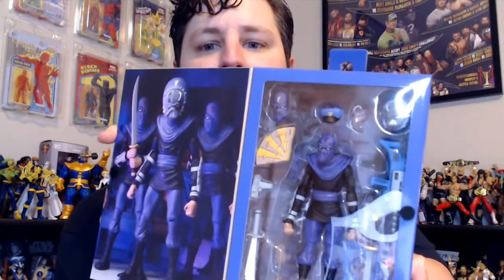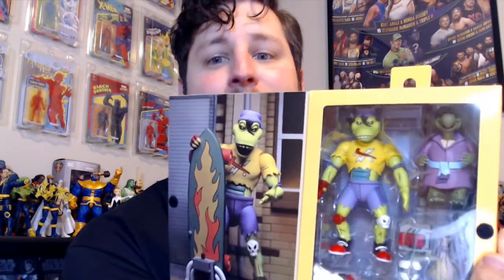NECA TMNT UNBOXING - Mondo Gecko and Foot Soldier!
In this video, I unbox the Neca TMNT Foot Soldier and Mondo Gecko figures and take a close look at the accessories and the unfortunate similarities of Mondo Gecko and the Foot Soldier's laser guns. Are you a fan of the Neca TMNT figures? Which ones are your favorite? Did you get Mondo Gecko or the Foot Soldier figures?